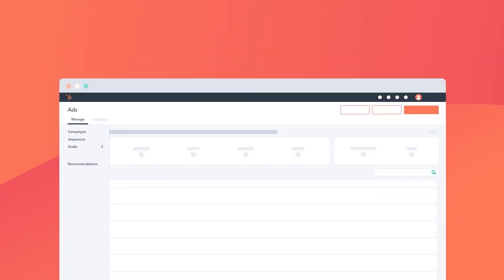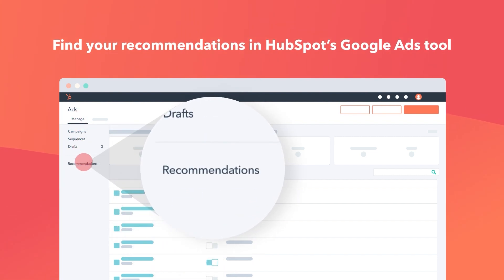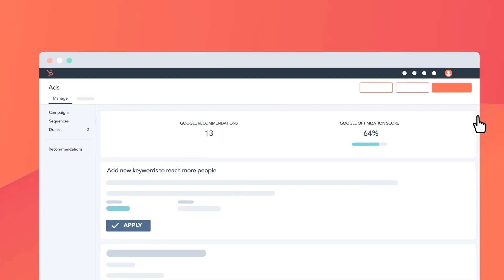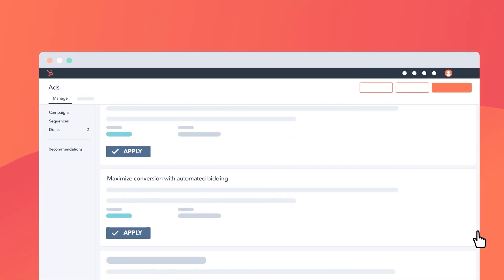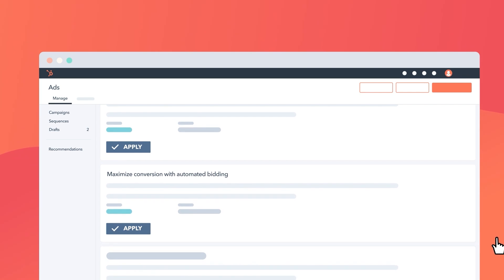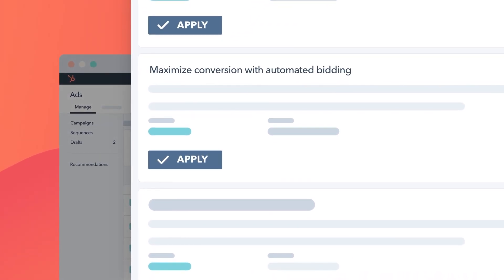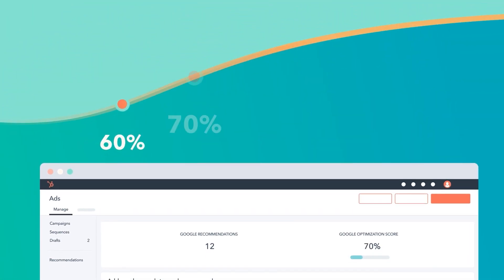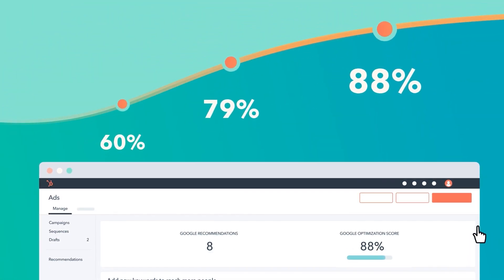How To Boost Ad Performance With HubSpot's Google Ads Recommendation Engine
Use the power of Google Ads and HubSpot together to improve your ads strategy. With HubSpot ad recommendations for Google Ads, you can see your optimization score with a list of personalized recommendations to improve your ad campaigns. Drive quality leads and get more out of your ad campaigns with recommendations from HubSpot and Google Ads.

• Start managing your ads the right way Google ads in HubSpot